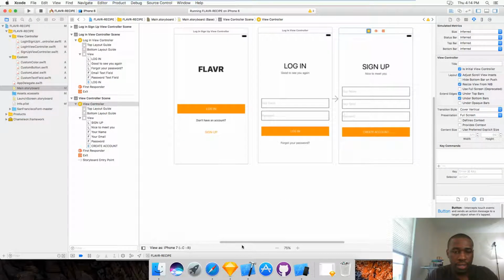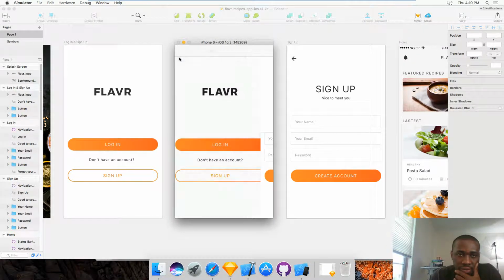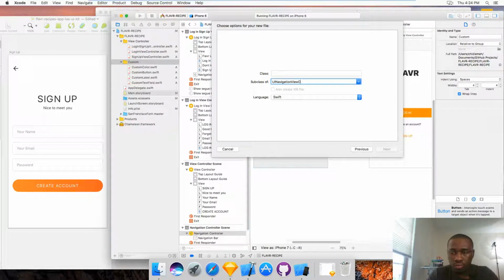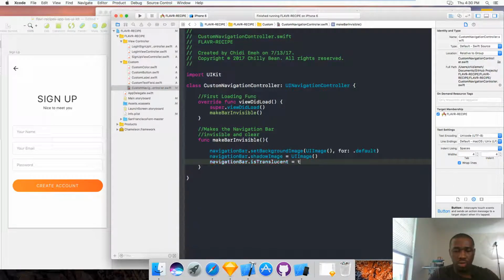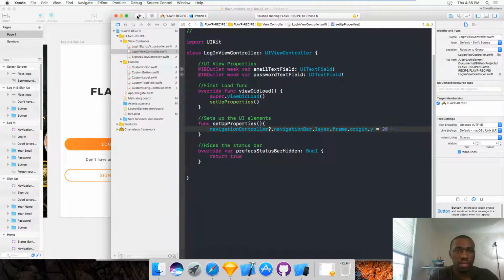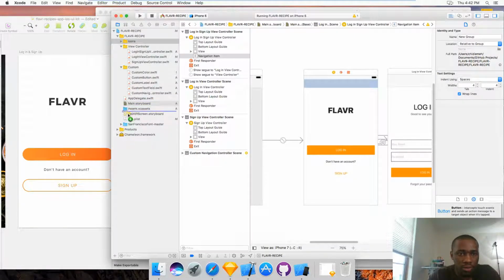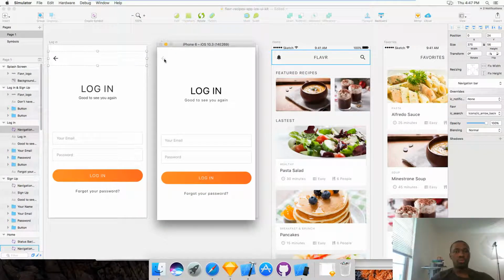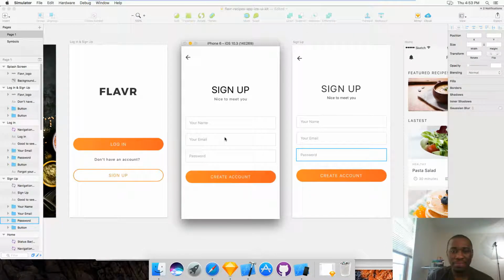How to make a Food Recipe App with Swift iOS: Ep 6 Finishing the Navigation for Login Screens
Here I add some navigation to the login/sign up screen.
My videos have been coming out frozen because running mac on a VMWare and OBS at the same time on a pc takes more resources and speed. Cant wait to get a macbook soon.